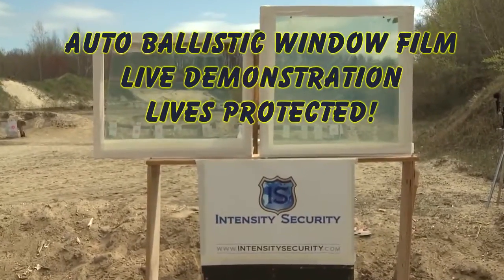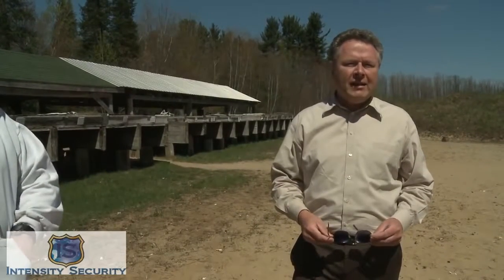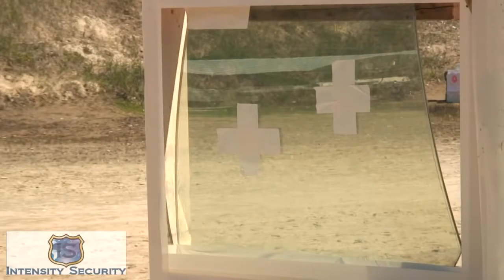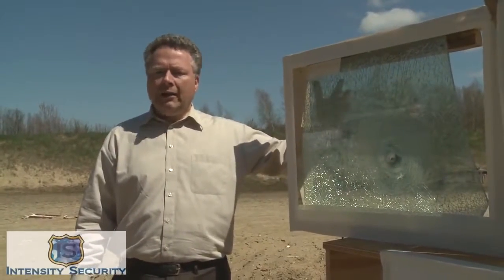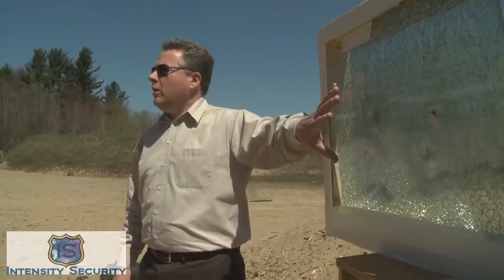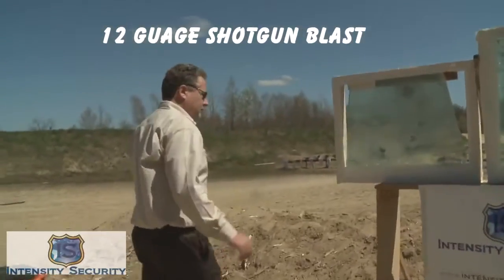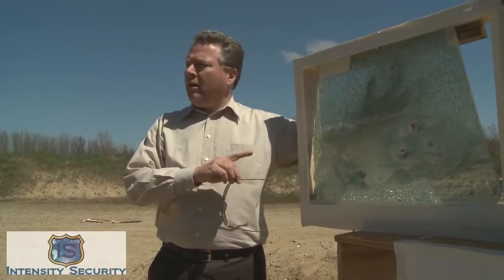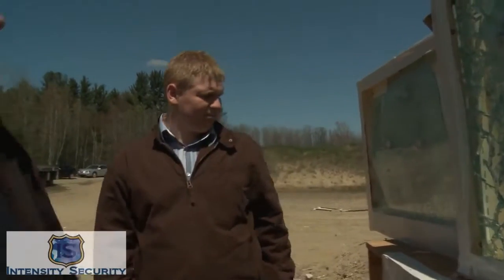Window Film Ballisitc Auto Glass August 2016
Window Film, Ballistic Grade to protect cars from bullet threats. Used on existing auto glass with no need to change your auto glass.